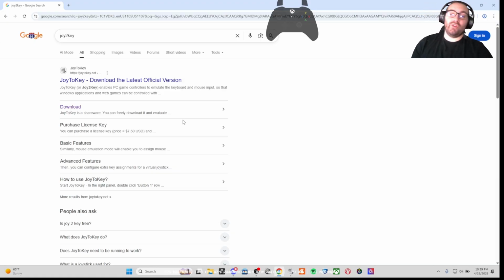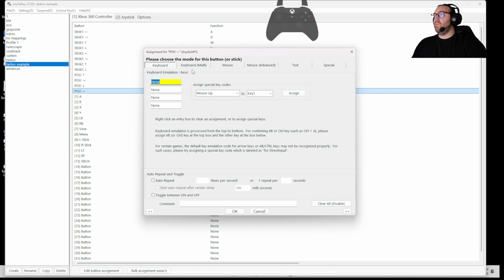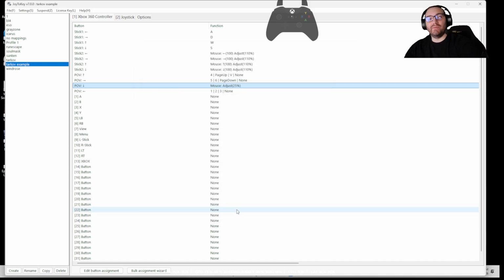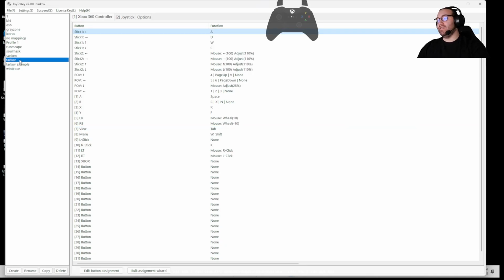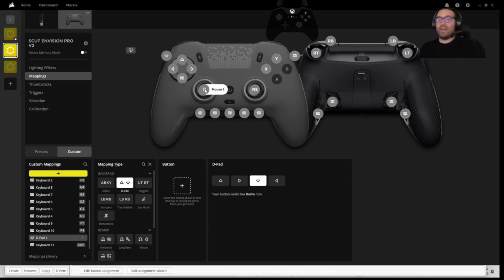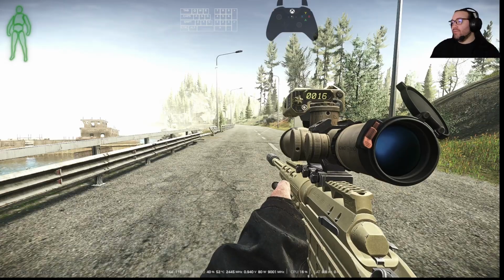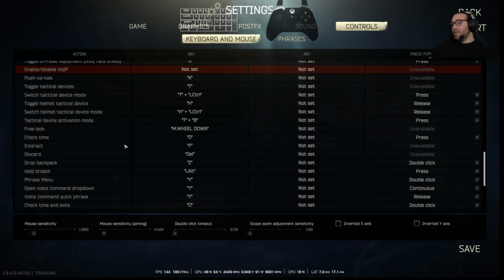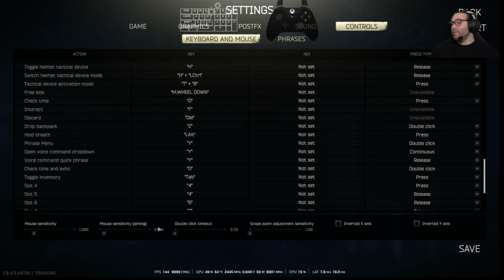A complete guide on how I play Escape From Tarkov on a controller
I put a few hours into this guide so it can help others who may want to play tarkov on controller or those that just want to see my process, screenshots of all binds at the end